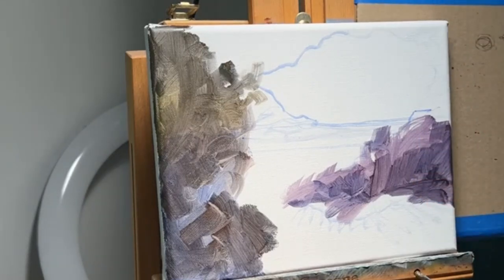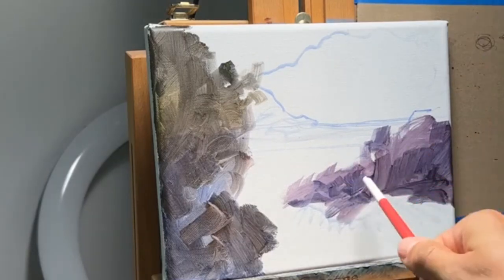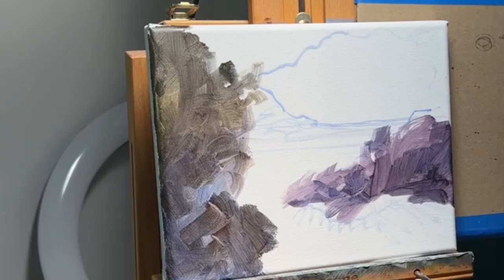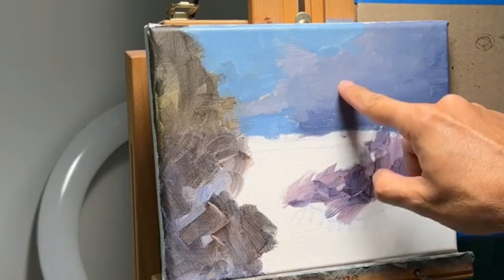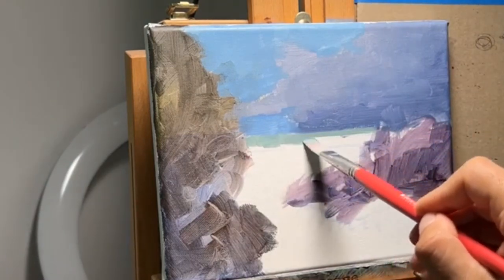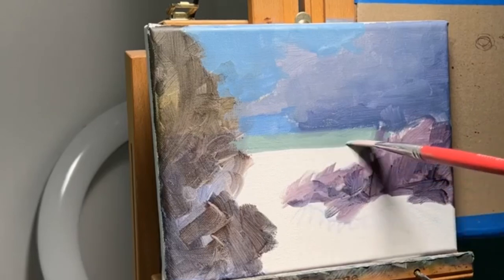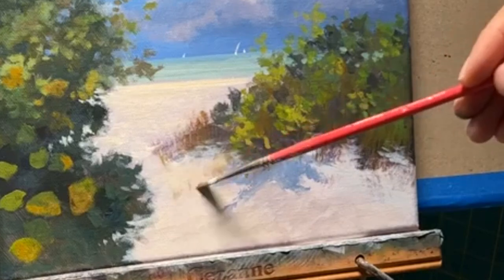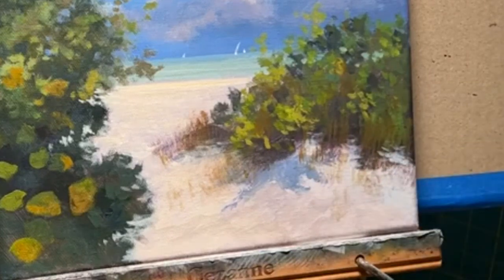Let’s Paint this one in Acrylics!! Full tutorial!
Materials used:
Canvas panels
Stretched Canvas
Brushes :
Princeton Catalyst Polytip Flats
Princeton Catalyst Polytip Rounds
Princeton Catalyst Polytip Filberts
Palettes:
Masterson Stay wet palette
Non-Stick Acrylic palette
Paints:
Liquitex Professional
Golden Heavy Body Acrylics